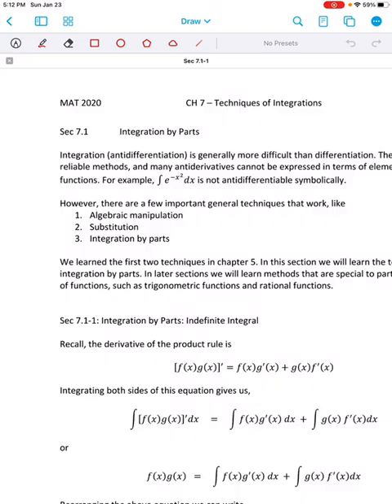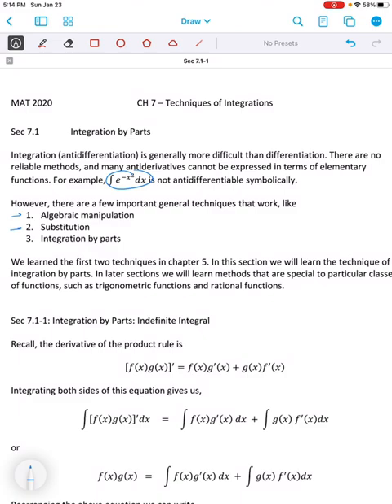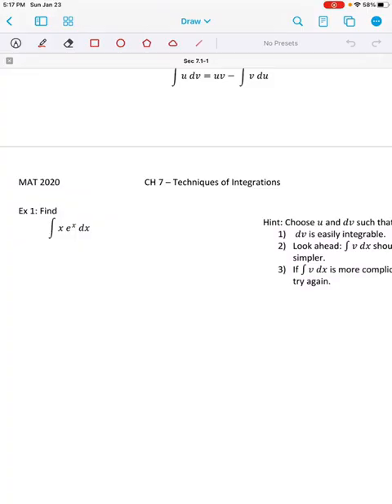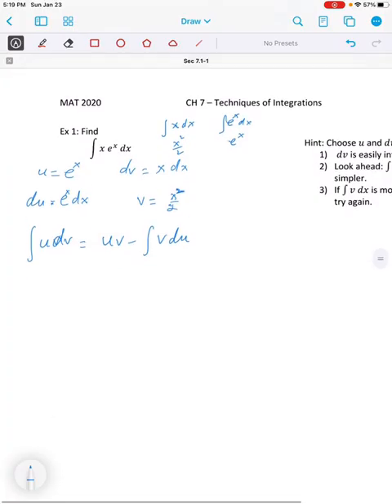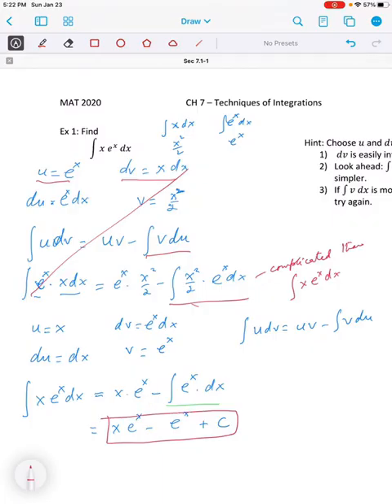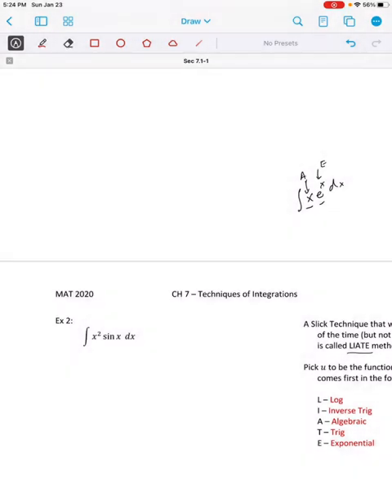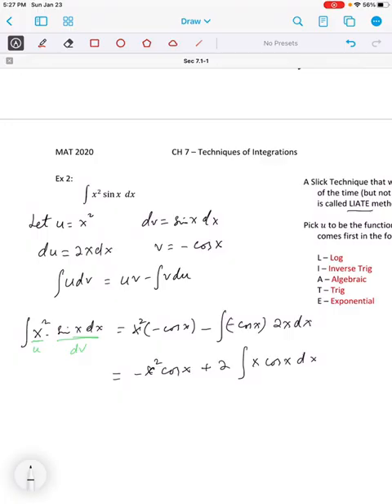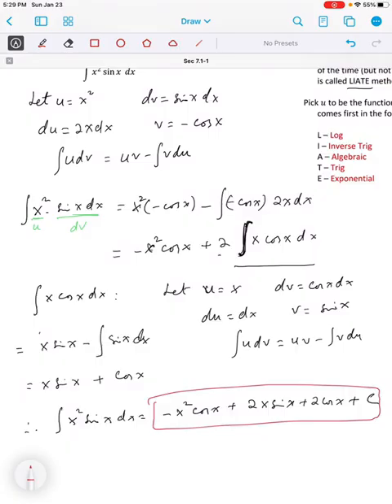Calc II Sec 7.1 Trigometric Integrals Video 1